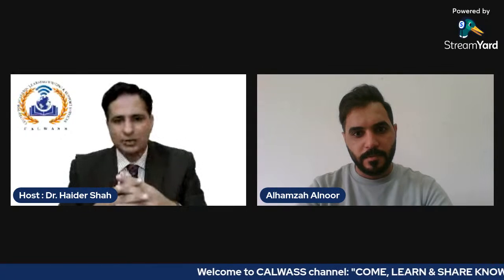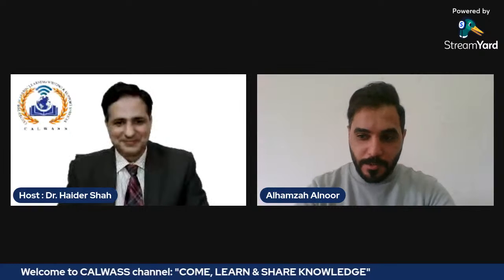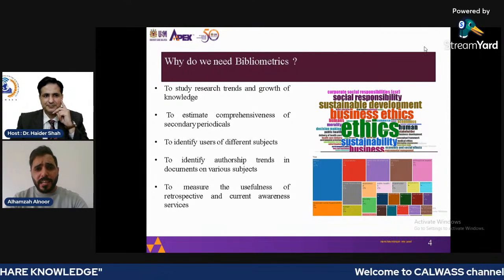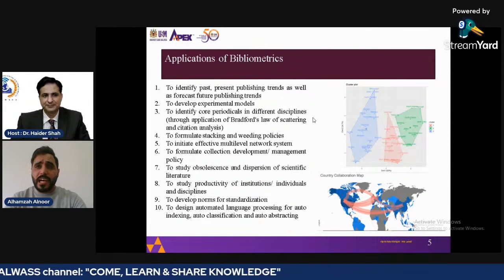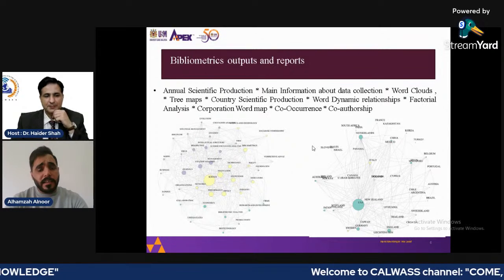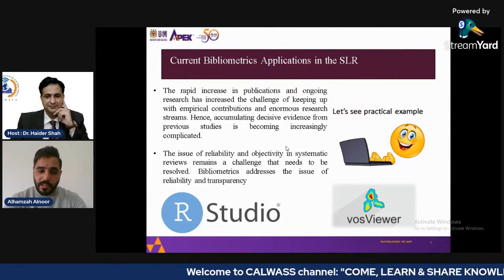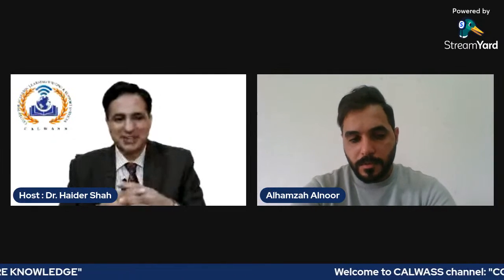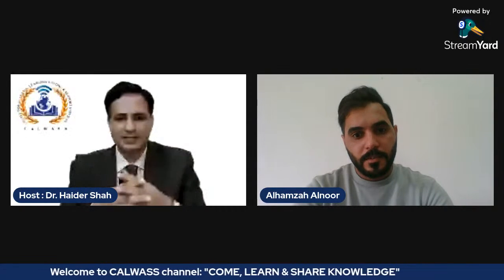Bibliometrix: An R-Tool For Comprehensive Science Mapping Analysis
Learn All About Bibliometrix: An R-Tool For Comprehensive Science Mapping Analysis! Guest Speaker, DR. ALHAMZAH ALNOOR, Senior Lecturer of Strategic Management at the Management Technical College, Iraq
Southern Technical University, Basrah, Iraq.

Host Of The Session: Dr. Haider Shah

Our slogan is "COME LEARN & SHARE KNOWLEDGE"

We hope you guys like and enjoy videos.